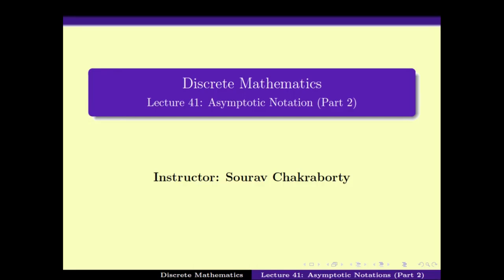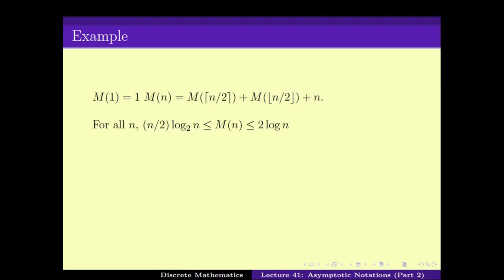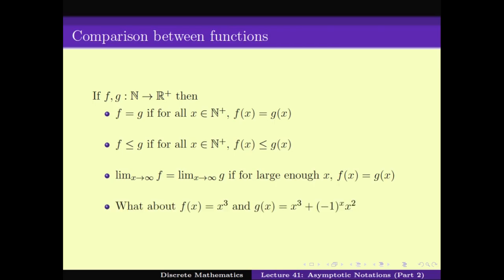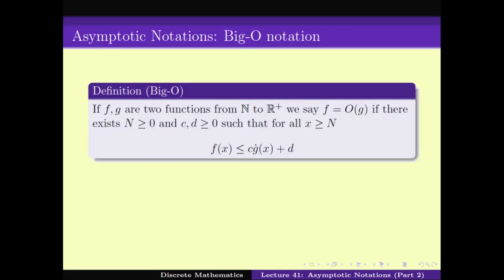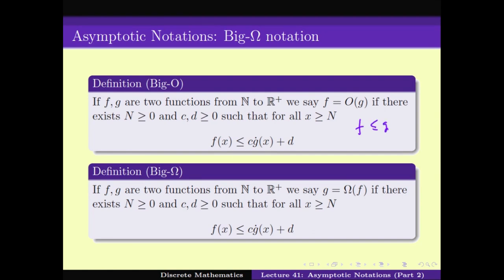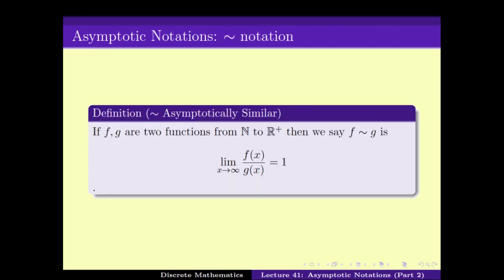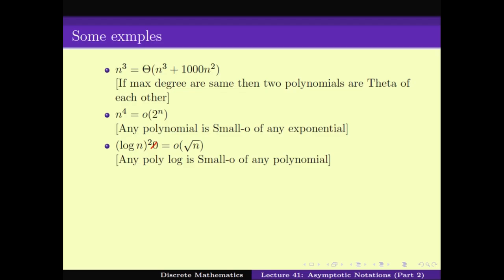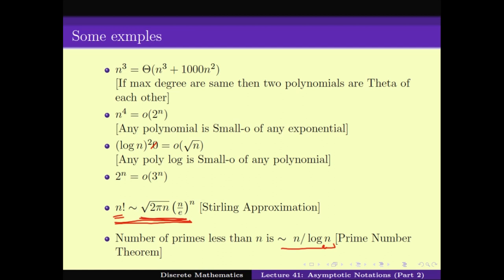Asymptotic Relations (Part 2)